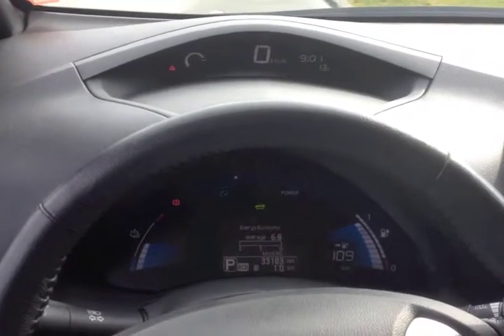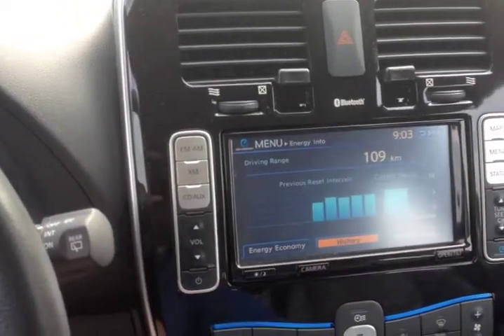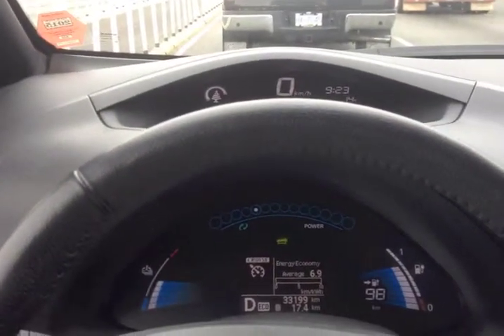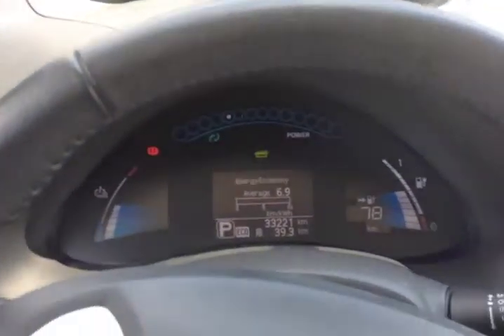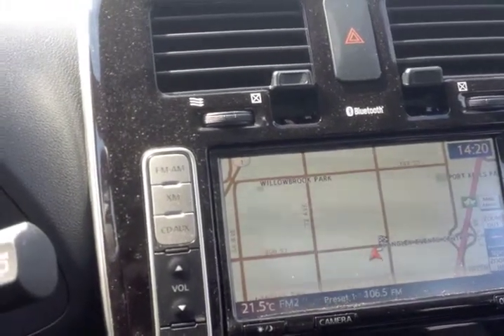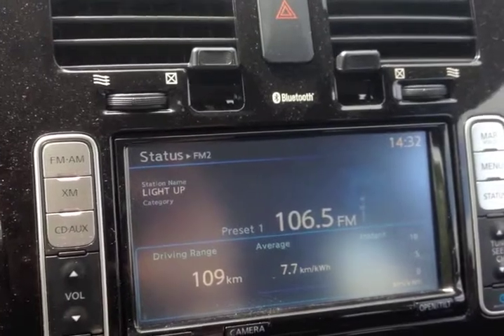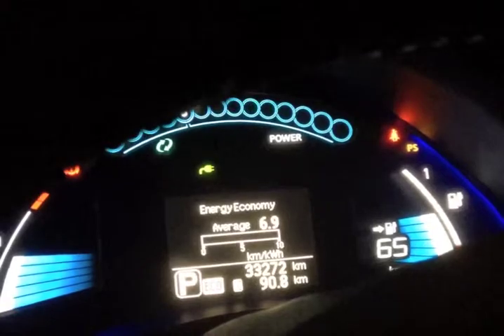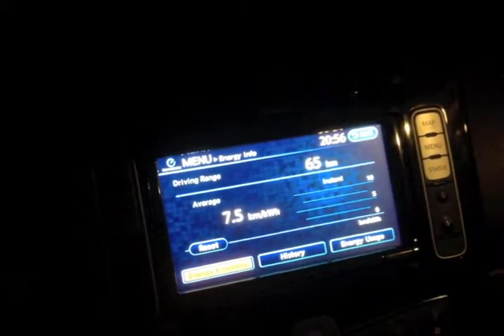Leaf to Farm Nissan Leaf Road Trip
First longer day trip in our 2013 nissan leaf our  first DCQC. We cover nearly 100 km in this road trip in our electric vehicle the Nissan Leaf a used 2013 model in the Vancouver Canada area.